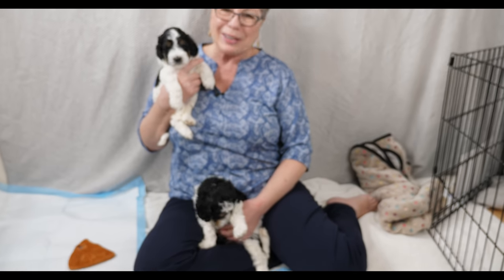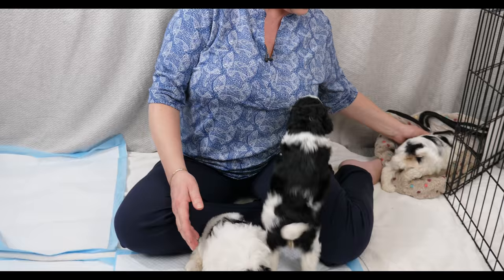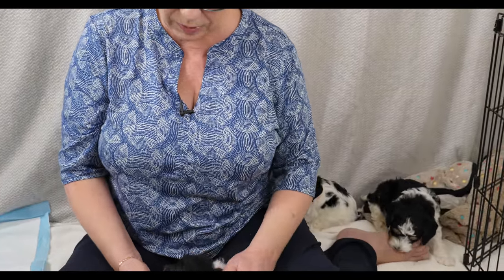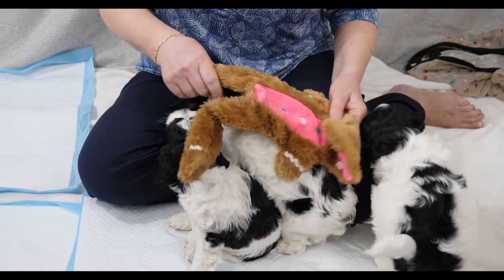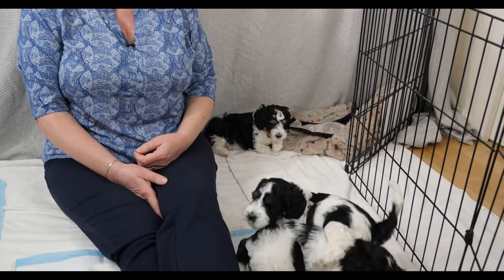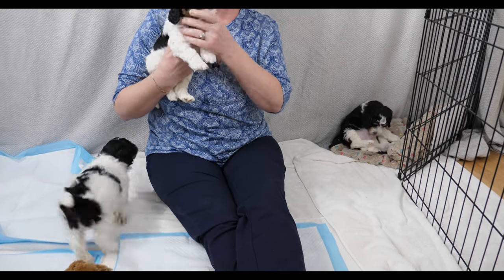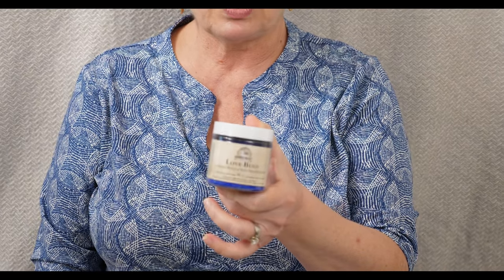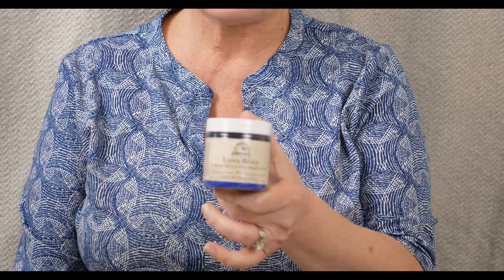Labradoodle Nutrition | Razzle Dazzle Litter Ep05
This 4 pup litter of mini multigen Australian labradoodles are 5 weeks old and couldn’t be cuter. More than halfway to their going home date, Claire is here to give you a little update on how they are progressing. Later in the video Claire talks about a Raw food diet, why its best and how to make it work for you. Hope you are dazzled with the information and this update on the puppies! If you enjoy these videos, leave us some love in the comments below and don’t forget to ask us any questions you have!

00:07- Welcome to Razzle Dazzle week 5
01:03- Blue, update
02:02- Pink, update
02:38- Purple, update
03:36- Red, update
04:36- Some toys we have
05:30- The weaning process
06:23- Transitioning onto a raw diet
08:51- What about while travelling?
09:48- Price wise it balances out
10:48- Less poop!
11:19- Salmonella and other bacteria
13:48- More information in Café Noir and Blonde Brownies videos
14:44- We will help you find a good option
15:19- Fresh bones
17:37- Raw bones only
18:31- Balancing caloric intake
18:55- Organ meat, the multivitamin
19:53- Foundation of a raw diet, muscle meat
20:26- Monitoring fat content
21:47- Supplements
22:10- Adored Beast – pre/probiotic and phytoplankton
26:00- Different proteins
26:31- What about Kibble?
27:07- Nutrience Subzero
28:13- Canned food
29:07- Combining Raw and Kibble into their diet
31:18- Sharing your home cooked meal
32:34- 10 Raw Feeding Rules
33:53- Dr Karen Becker – recipes and information
34:56- Thanks for joining us!